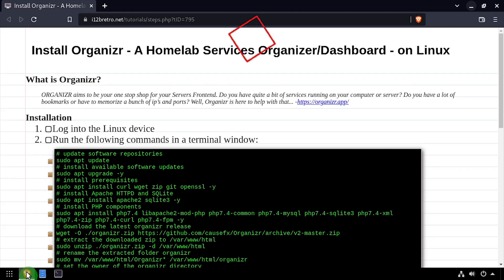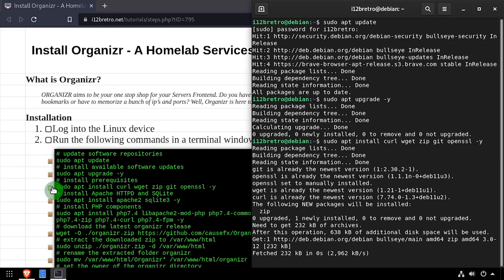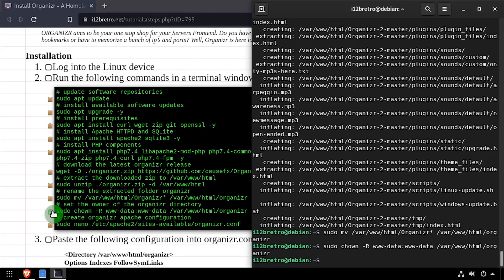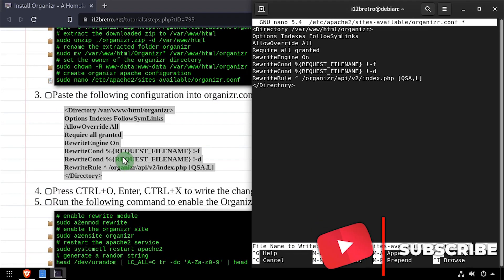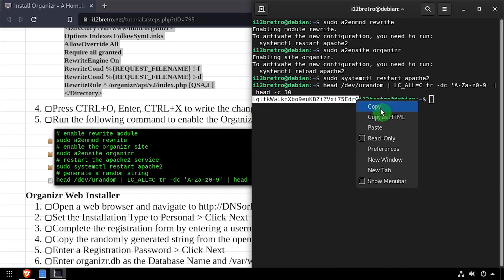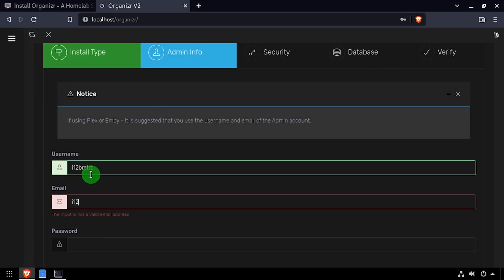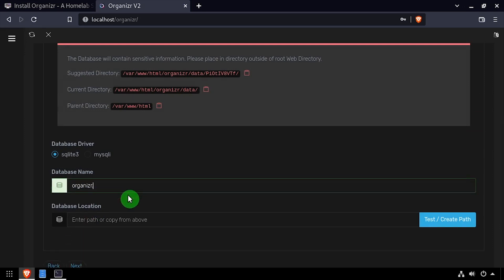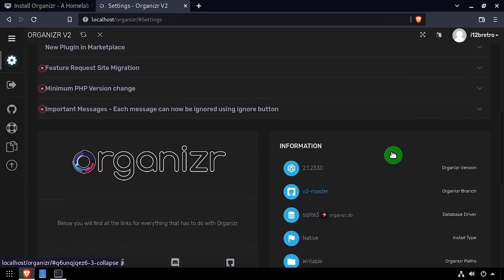Install Organizr - A Homelab Services Organizer/Dashboard - on Linux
What is Organizr?
ORGANIZR aims to be your one stop shop for your Servers Frontend. Do you have quite a bit of services running on your computer or server? Do you have a lot of bookmarks or have to memorize a bunch of ip’s and ports? Well, Organizr is here to help with that... -

Installation
   01. Log into the Linux device
   02. Run the following commands in a terminal window:
         # install prerequisites
         sudo apt install curl wget zip git openssl -y
         # install Apache HTTPD and SQLite
         sudo apt install apache2 sqlite3 -y
         sudo apt install php7.4 libapache2-mod-php   php7.4-common   php7.4-mysql php7.4-sqlite3 php7.4-xml php7.4-zip php7.4-curl php7.4-fpm -y
         # extract the downloaded zip to /var/www/html
         sudo unzip ./organizr.zip -d /var/www/html
         # rename the extracted folder organizr
         sudo mv /var/www/html/Organizr* /var/www/html/organizr
         # set the owner of the organizr directory
         sudo chown -R www-data:www-data /var/www/html/organizr
         # create  organizr apache configuration
         sudo nano /etc/apache2/sites-available/organizr.conf
   03. Paste the following configuration into organizr.conf
         ≪Directory /var/www/html/organizr≫
         Options Indexes FollowSymLinks
         AllowOverride All
         Require all granted
         RewriteEngine On
         RewriteRule ^ /organizr/api/v2/index.php [QSA,L]
         ≪/Directory≫
   04. Press CTRL+O, Enter, CTRL+X to write the changes
   05. Run the following command to enable the Organizr site
         # enable rewrite module
         sudo a2enmod rewrite
         # enable the organizr site
         sudo a2ensite organizr
         # restart the apache2 service
         sudo systemctl restart apache2
         # generate a random string
         head /dev/urandom | LC_ALL=C tr -dc 'A-Za-z0-9' | head -c 30

Organizr Web Installer
01.
   02. Set the Installation Type to Personal ≫ Click Next
   04. Copy the randomly generated string from the open terminal and paste it in the Hash Key field
   05. Enter a Registration Password ≫ Click Next
   06. Enter organizr.db as the Database Name and /var/www/html/organizr/data/ as the Database Path ≫ Click Test / Create Path ≫ Click Next
   07. Review the summary ≫ Click Finish
   08. Welcome to Organizr